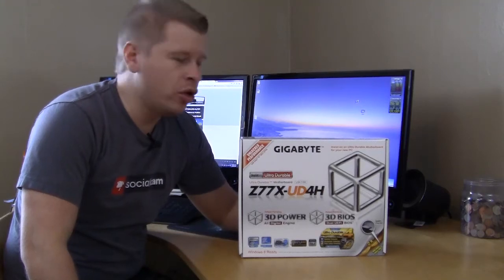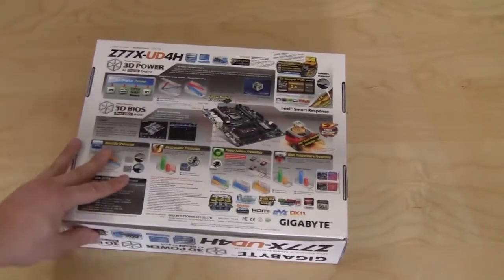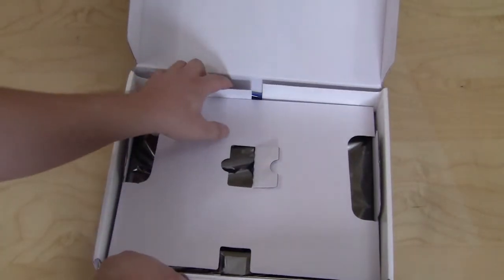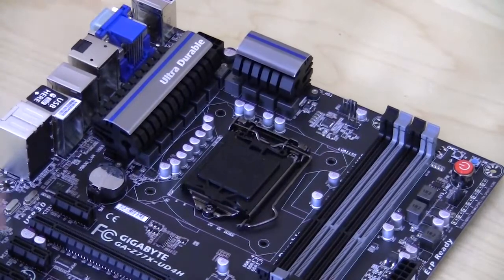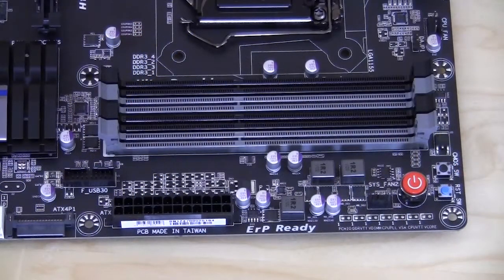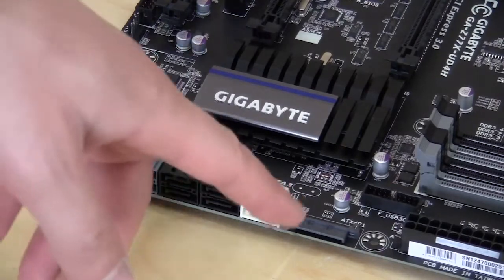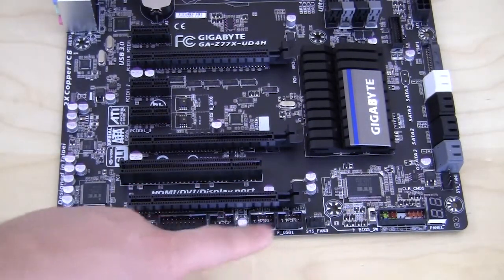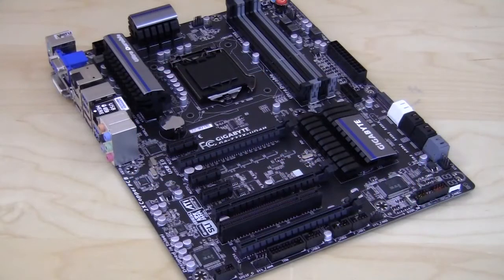Gigabyte Z77X-UD4H Motherboard Unboxing & Overview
Pricing & Availability (Amazon)